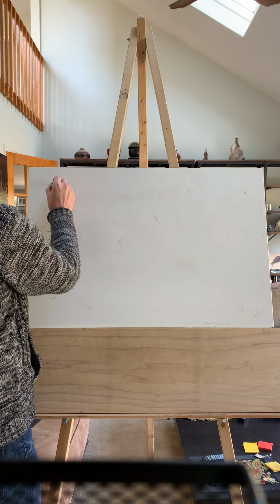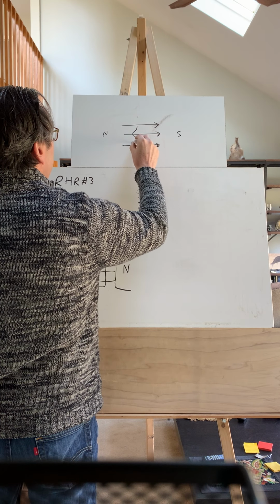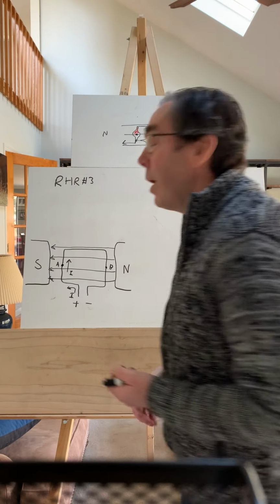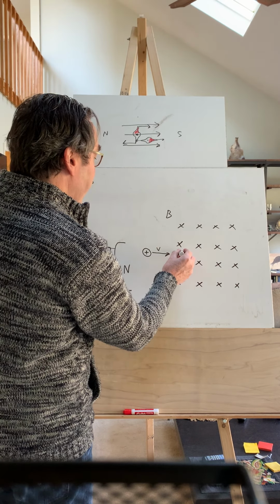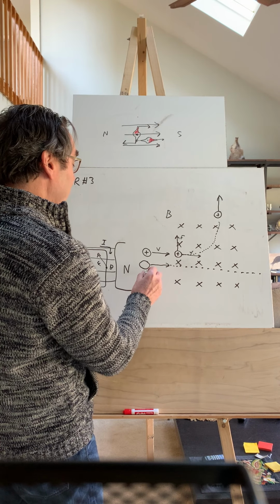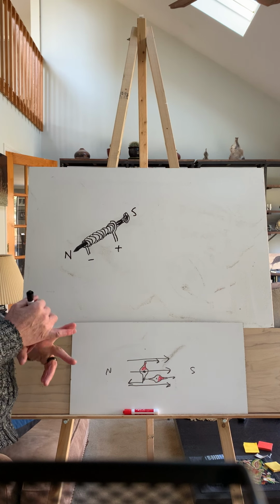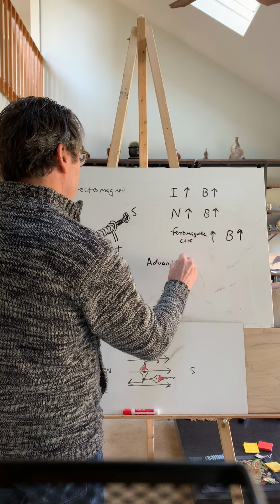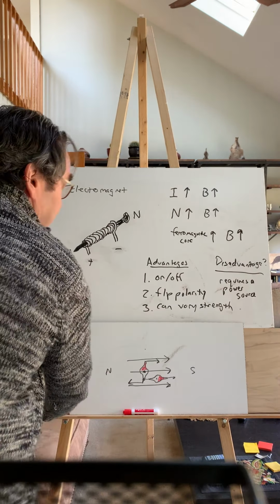DRMURPHY3077 Video #7 RHR #2 and #3 and Electromagnets (IMG 6047)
This video reviews RHR's #2 and #3, and then discusses the electromagnet in some detail, outlining its principles, advantages and disadvantages.